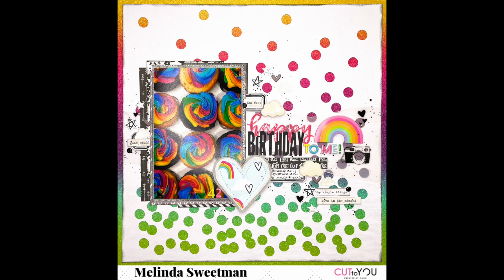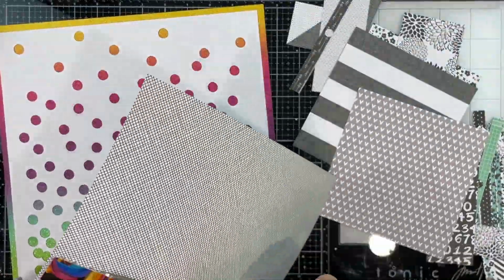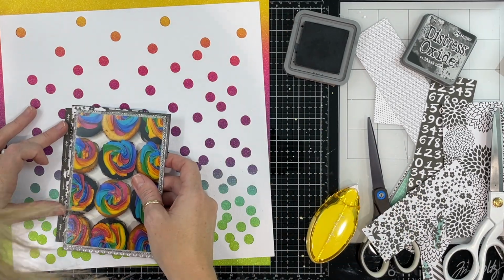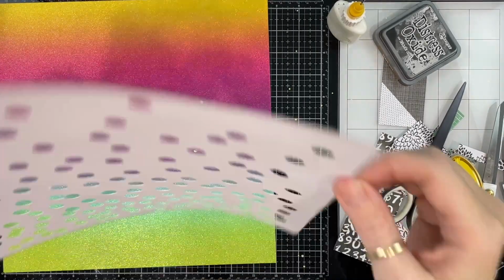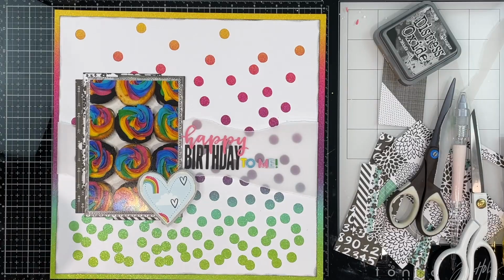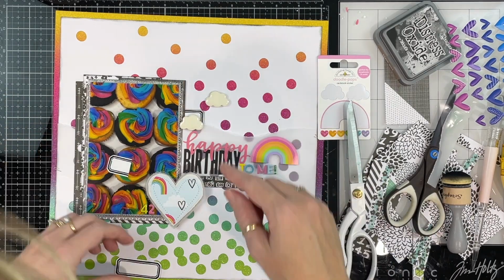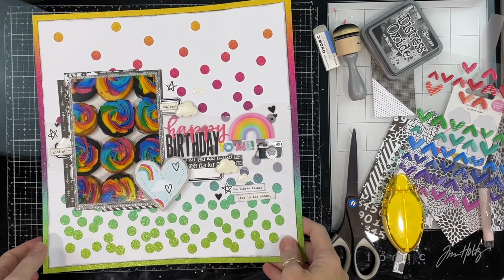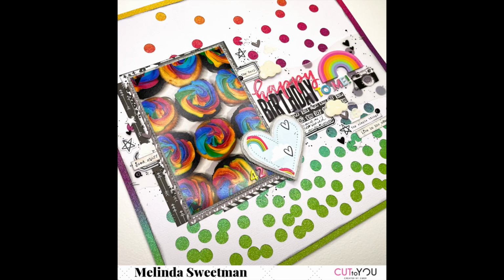CUT to YOU | Happy Birthday to Me! | Scrapbook Process Video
Hello my scrappy friends and welcome back to my YT channel for my next scrapbooking process video!
Today I'm sharing another 12 x 12 layout with you for you CUT to YOU.
As I promised last month I have created a second layout using the super fun Confetti Background cut file! This one features a glitter rainbow and how to use black and white to help said rainbow really POP!
You can find my featured cut file here in the CUT to YOU store
If you'd like to check out the first layout I created with this cut file you can find
I'm once again using the stash kit I put together last year (I'm really enjoying playing with it when I can!!) which you can see all of the contents of over
All of the CUT to YOU social media and shop links are as follows
For all of your sparkly needs please follow this link to the SpiegelMom Scraps store to stock up and help a girl out in the process!

And, you can find me on the following social links, I’d love for you to join me!